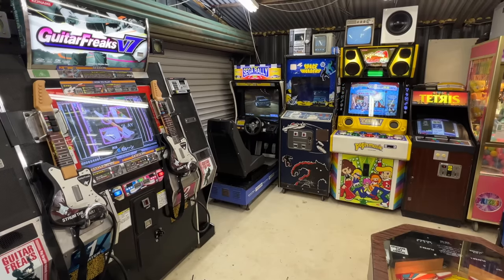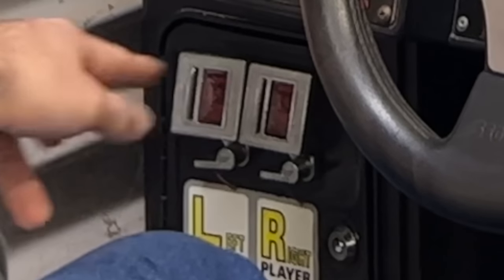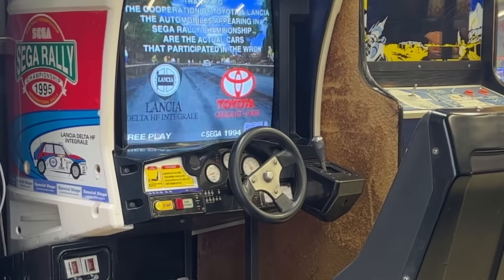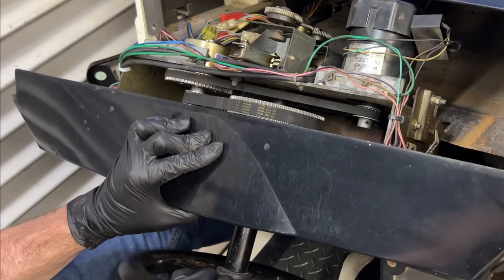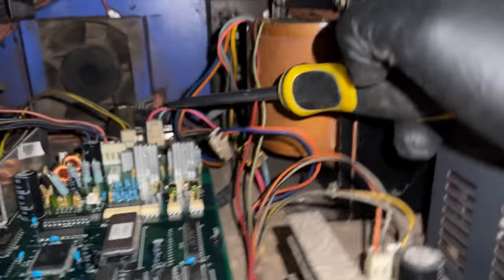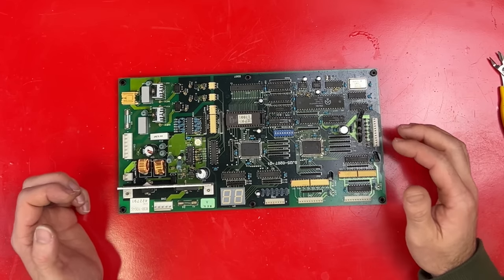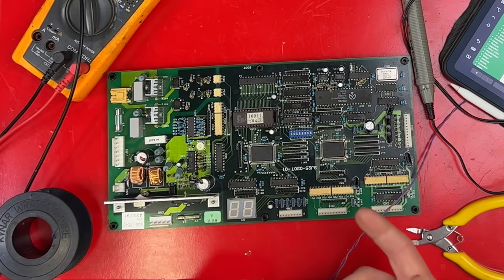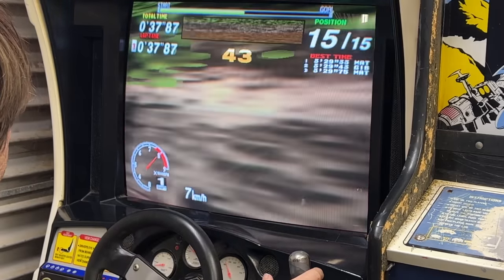I Broke My Sega Rally Arcade Machine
We need to fix it.
For $1 a month you can join my Floatplane community!!

I have hundreds of video game systems and thousands of games in my collection.
You'll get photos of every video game related thing that I get as I get it plus a few extras here and there.

For $2.50 a month you will get photos as above PLUS ad free early access to my videos, uploaded as soon as they're finished instead of waiting for the scheduled upload on youtube!